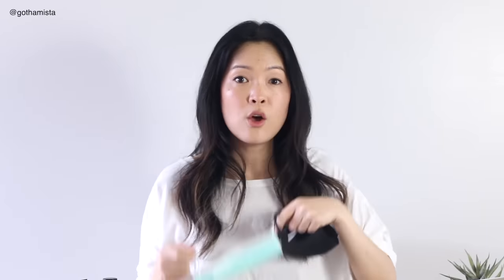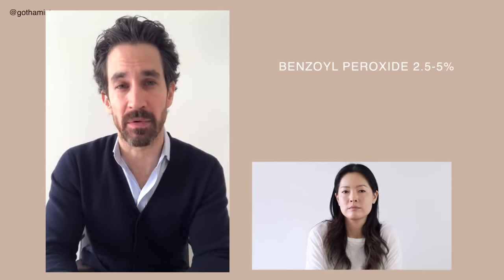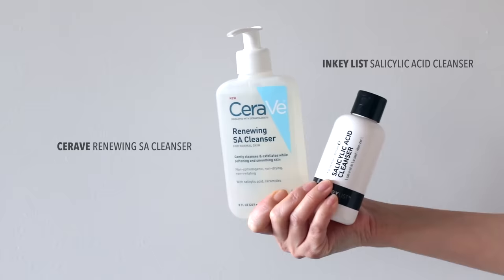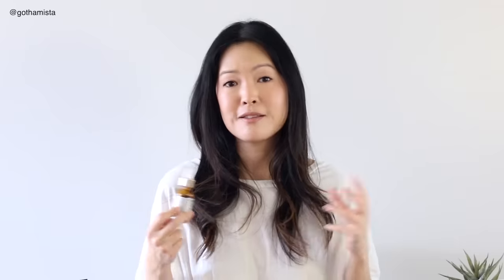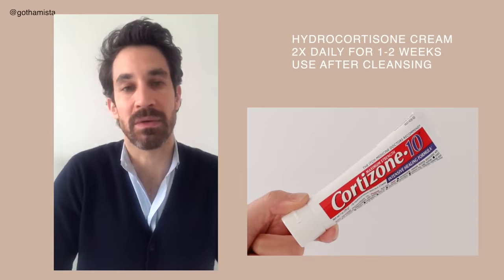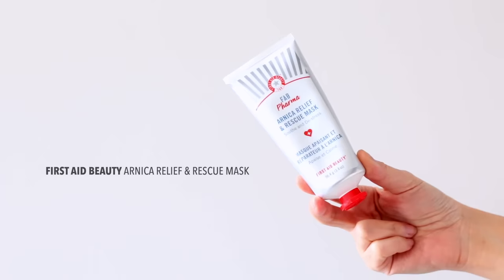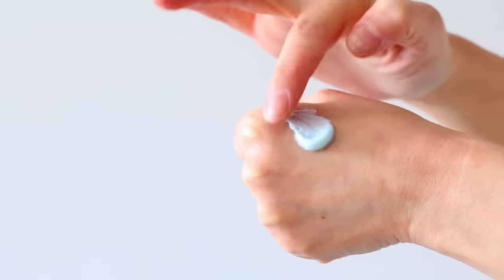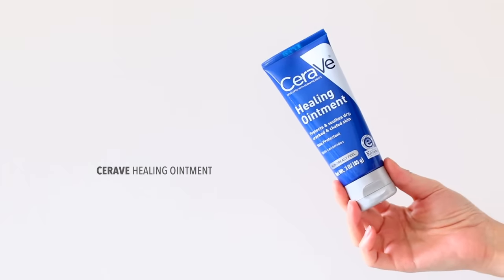Treat / Prevent Maskne, Acne Mechanica + Irritation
This one is for our beloved Health Care Heroes. But also, without a doubt, protective face masks will continue to be a part of our faces going forward. I’ve been hearing from so many of you, whether for yourselves or for your friends who are health care heroes, about the different adverse side effects that are coming with wearing these masks for extended periods of time. Today I asked my friend, Dr. Evan Rieder to help me address the 2 main skin conditions associated with this face dressing. Dr. Rieder is board certified in dermatology and psychology (only 1 of 3 in the US) and practices out of NYU Hospital. We chat about ways to prevent the potential skin conditions, how to treat them and how we should be prepping our masks before use.

I truly hope you find this helpful! Also, my deepest appreciation and thanks to our health care heroes during this time. I am banging my pots together for you every. single. night at 7pm. If we see any healthcare workers respond in comments, let's be sure to tell them how grateful we are! Stay safe and well, my skin squad!

Other places to find Gothamista:

Instagram ▸ @gothamista
Pinterest ▸ thegothamista

•   Products Mentioned   •

(Same as 2% BHA but more lightweight)

Fine Mist Spray Bottle

Also mentioned : Bioderma Matricium Skin Regenerating Treatment
(I mistakenly said "Matrixyl")